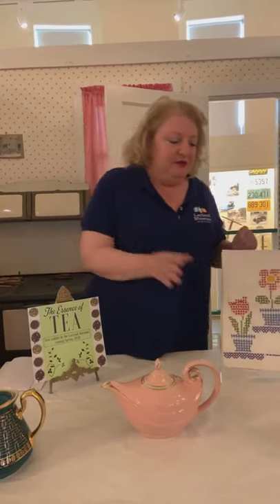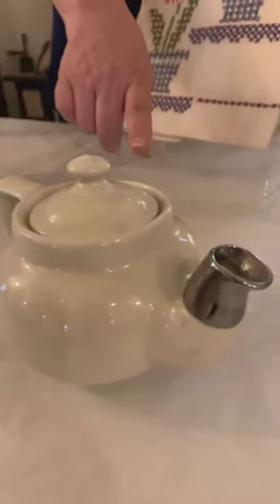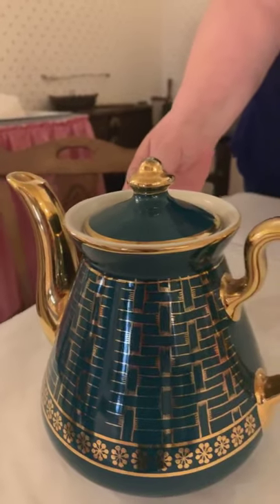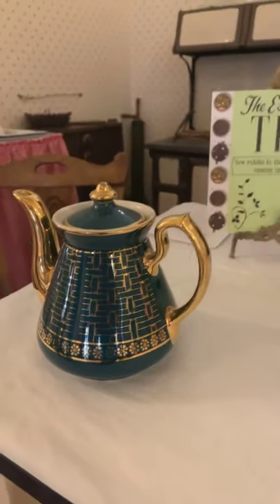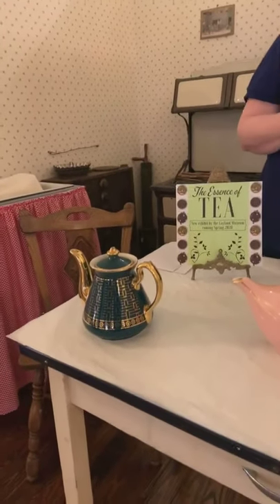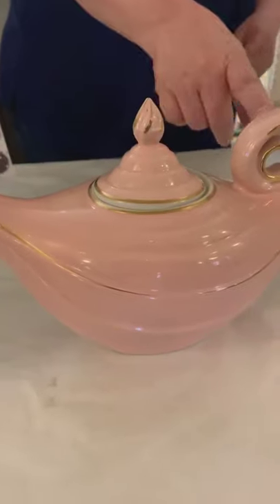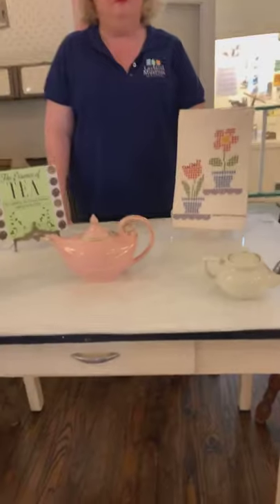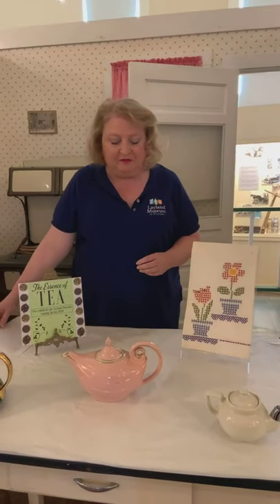Hall China Teapots